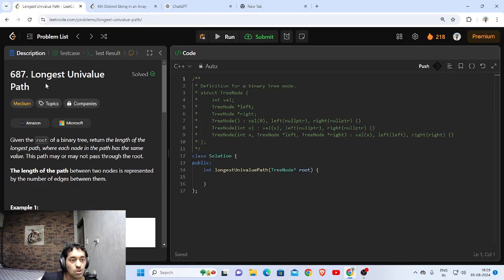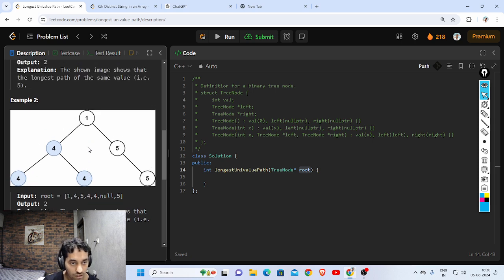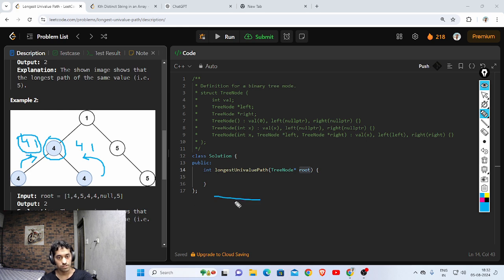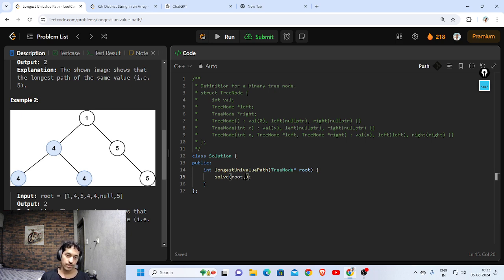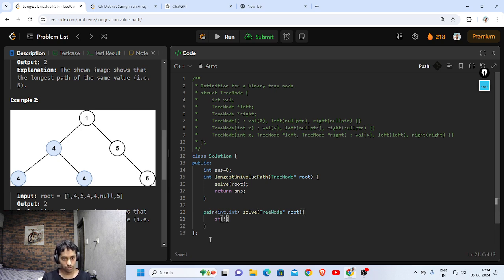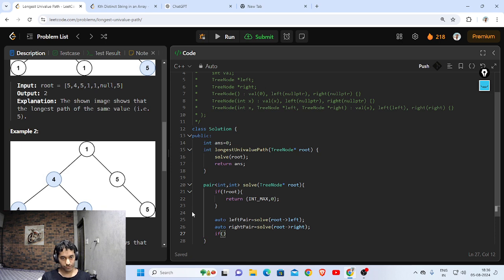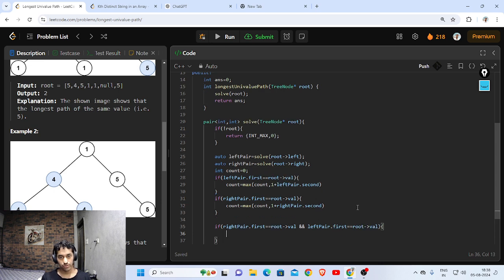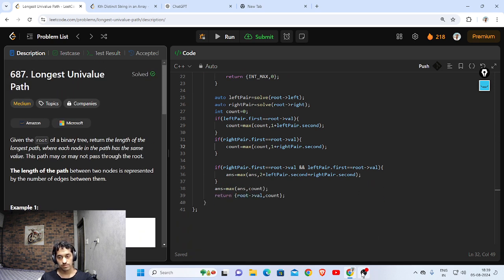687. Longest Univalue Path | Leetcode